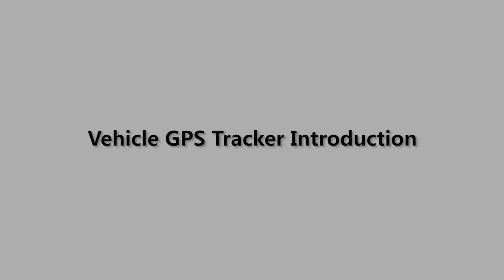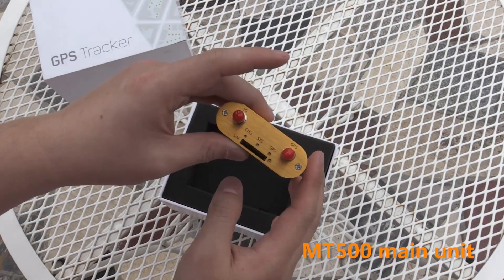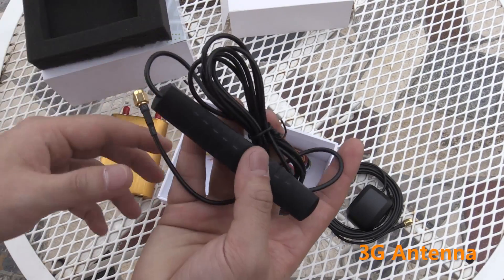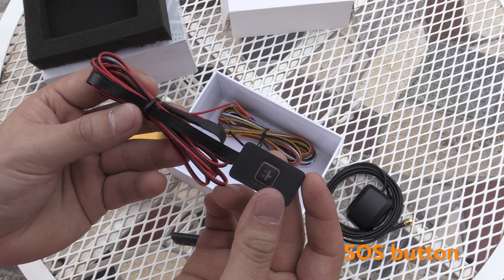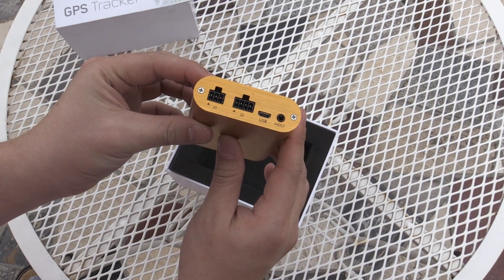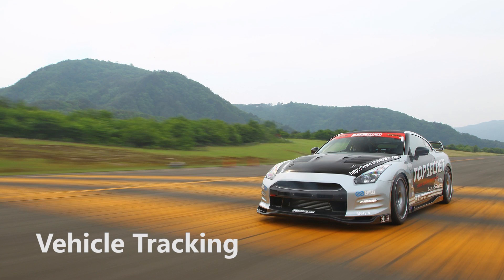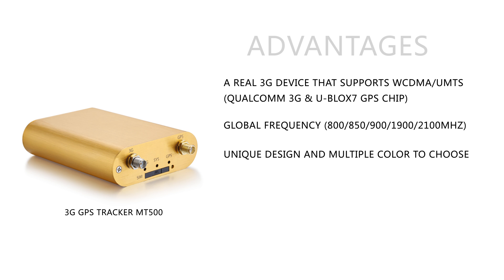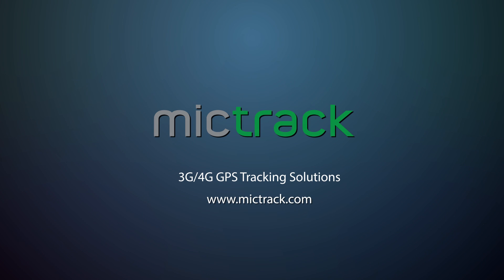3G GPS Tracker MT500 Introduction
Mictrack 3G GPS Tracking device MT500 Advantages:

Qualcomm 3G Chip & Real WCDMA/UMTS Support
U-Blox7 GPS Chip
Global 3G Frequency 800/850/900/1900/2100MHz
Support APP(Android & IOS)
Protocol is public
CE Certification
Easy upgrade to 4G GPS Tracker;
White Label (OEM/ODM)